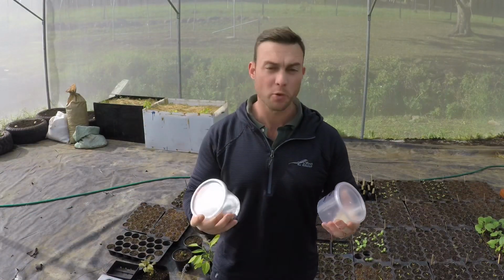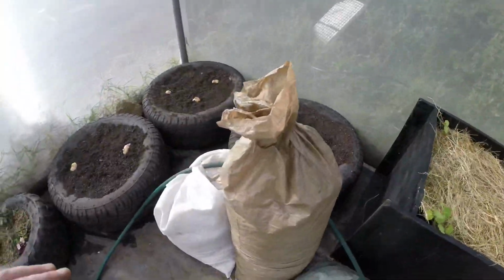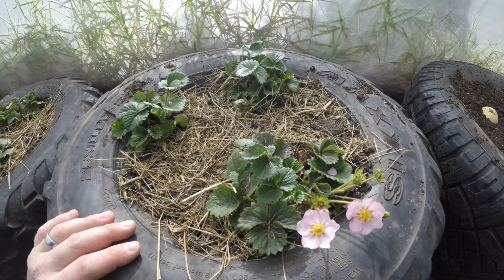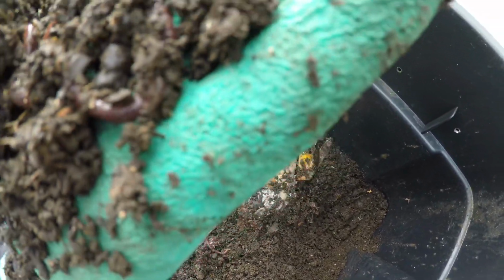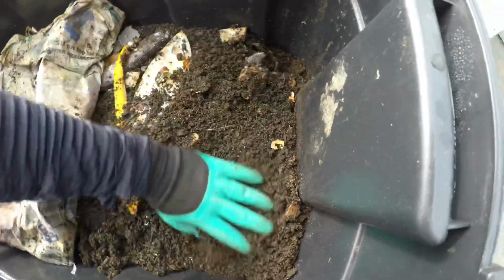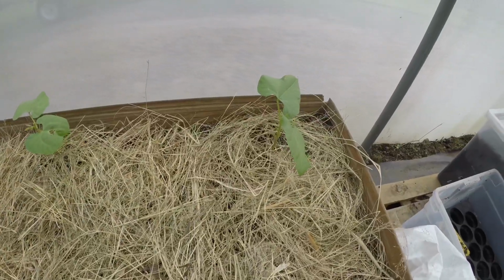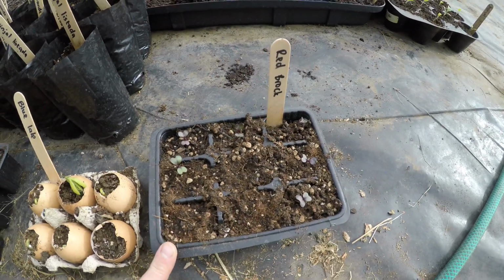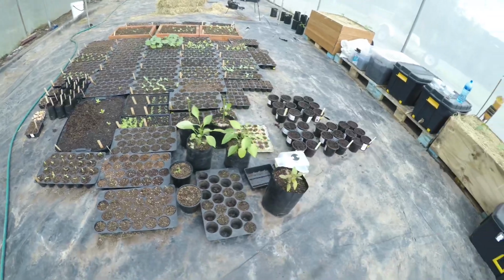Our Red Wrigglers have cacoons | Vlog #8 | garden update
We take the first proper walk through the vegetables as they are beginning to grow fantastically. The red wrigglers in our vermicomposter have cacoons, and babies all the way through, so are obviously loving their new home. We had to tackle the task of planting more seeds, I never realized how much space I had to work wit... enjoy!